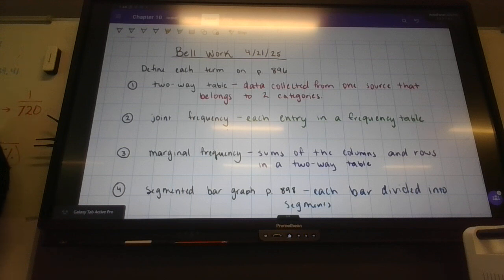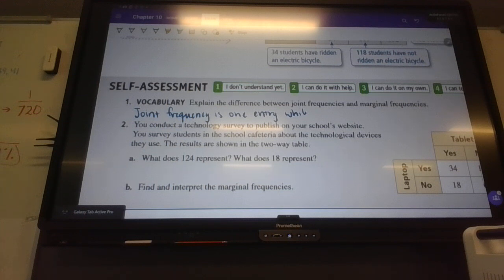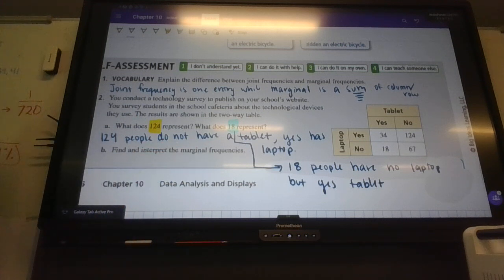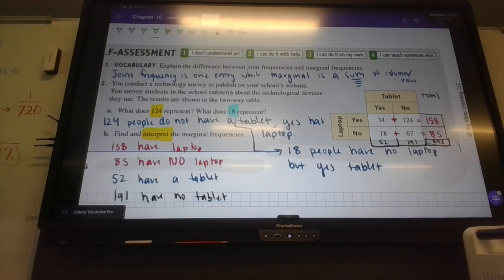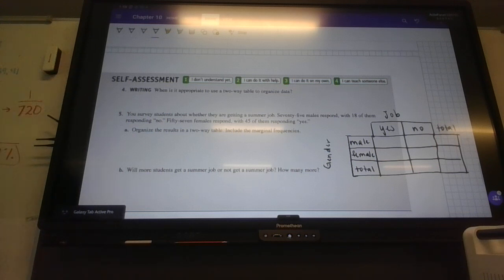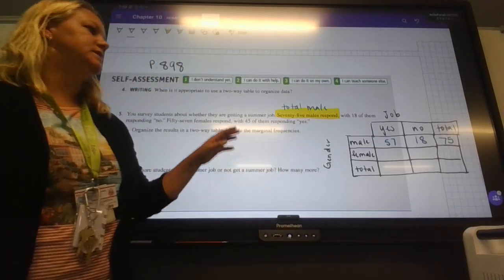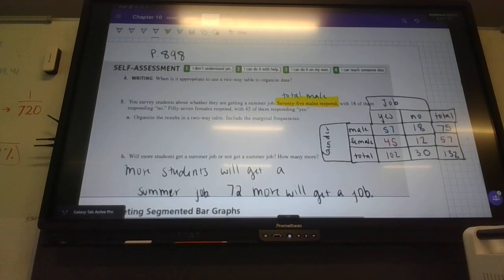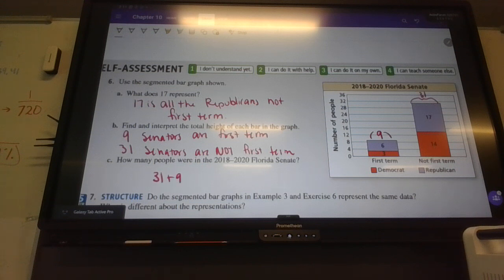Monday PAM 1